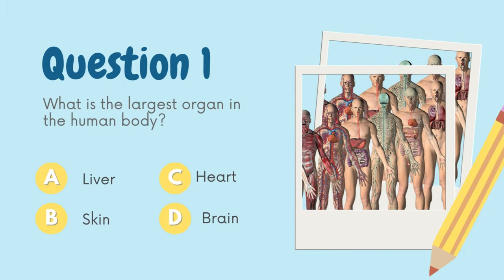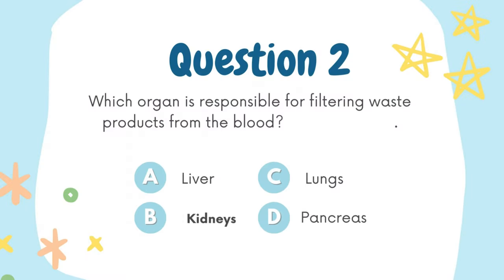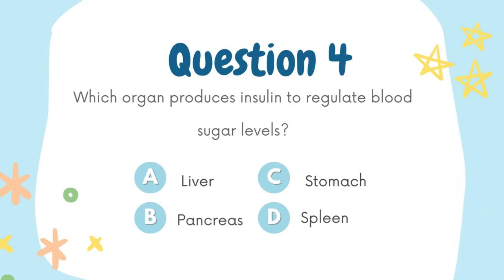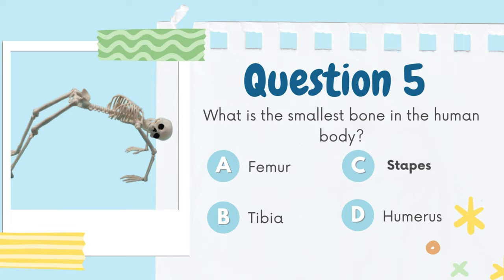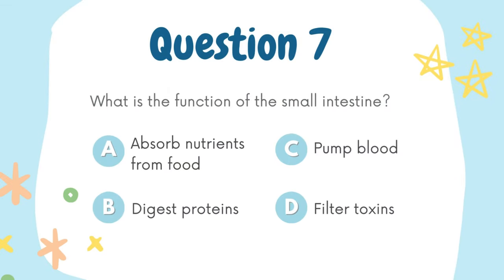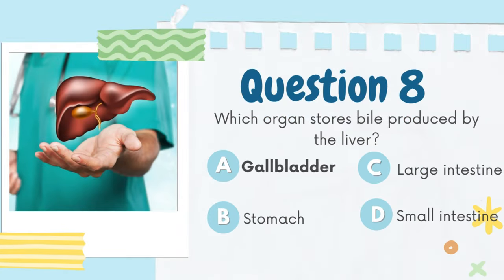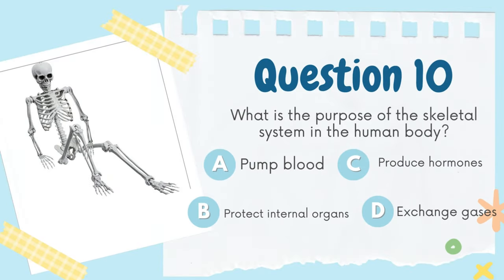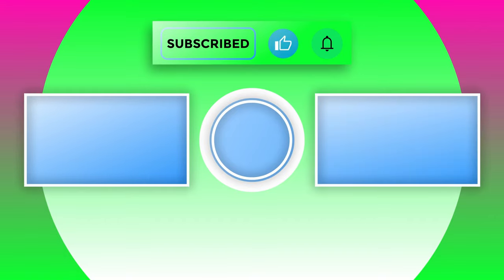Can You Pass? Human Body Quiz Will Test Your Skills!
Can You Pass? Human Body Quiz Will Test Your Skills! 🧠💡 Think you know everything about the human body? Put your knowledge to the test with our fun and challenging quiz! In this video, we’ll ask a series of intriguing questions that cover various aspects of human anatomy, physiology, and health. Whether you’re a science enthusiast or just curious about how your body works, this quiz is for you! Join us to see if you can score high and learn some fascinating facts along the way. Don’t forget to share your results in the comments—let's see who’s the ultimate human body expert! Watch now and take the challenge!